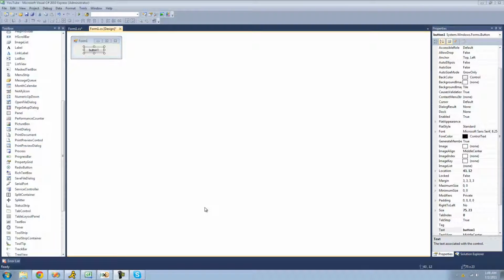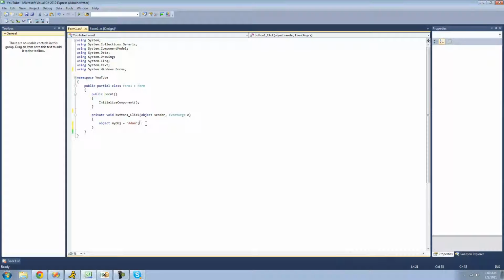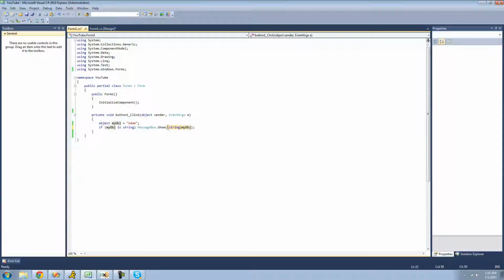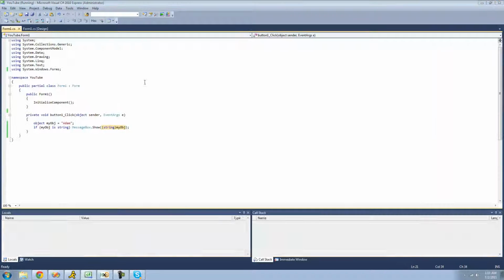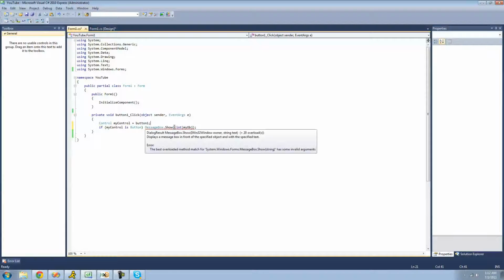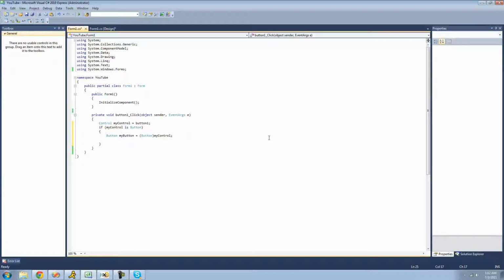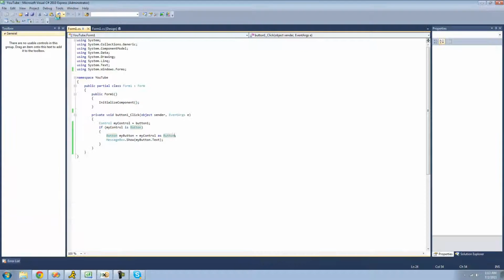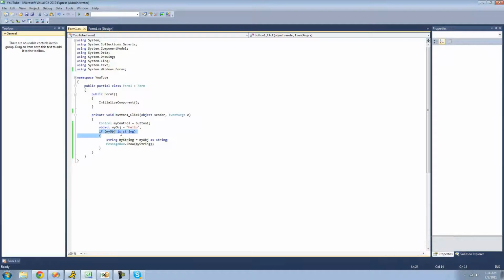C# Beginners Tutorial 47 Is, as, and Casting YouTube